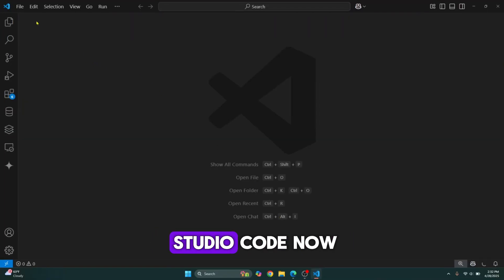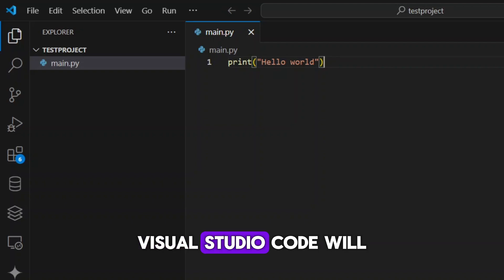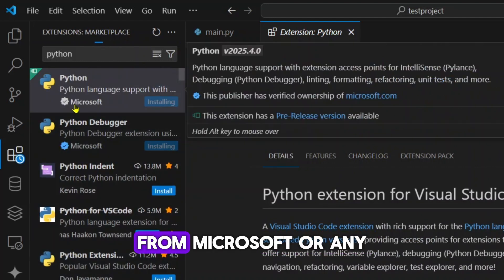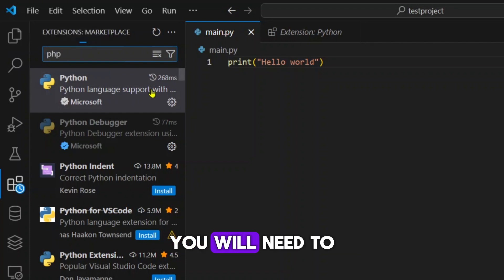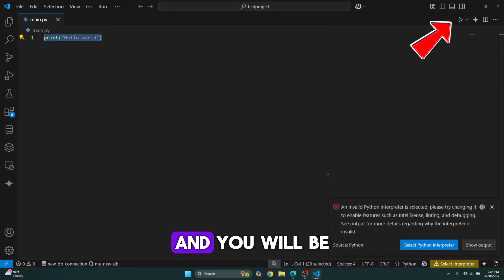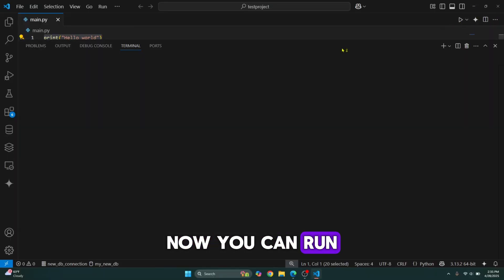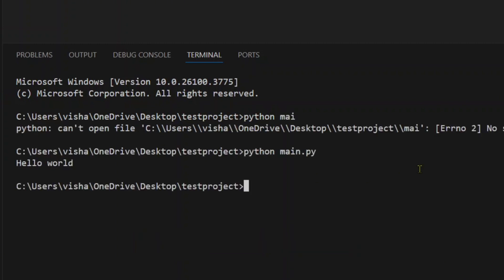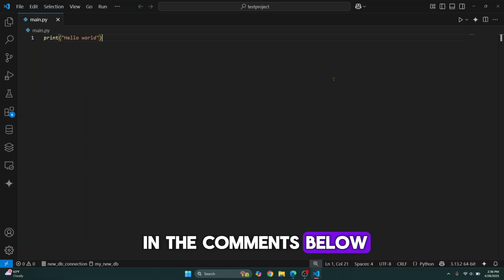How to Run Code in Visual Studio Code (2025) | Easy Method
In this Visual Studio Code 2025 tutorial, I’ll show you how to run code in VS Code for languages like Python, JavaScript, C++, Java, and more.

🎯 We’ll cover:
Installing the Code Runner extension
Running code via integrated terminal
Setting up language-specific environments (like Python interpreter)
Fixing issues like "code not running" or "Run button missing"

🧠 Works for:
Python, C/C++, JavaScript, Java, and more
VS Code on Windows 11, macOS, and Linux

✅ Whether you're using VS Code for school, work, or fun — this will get you running code in no time!